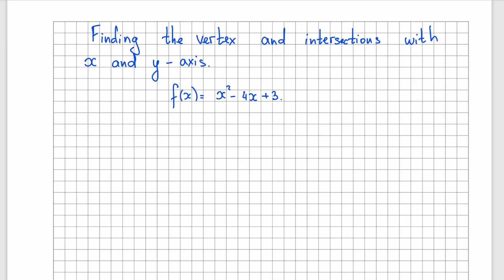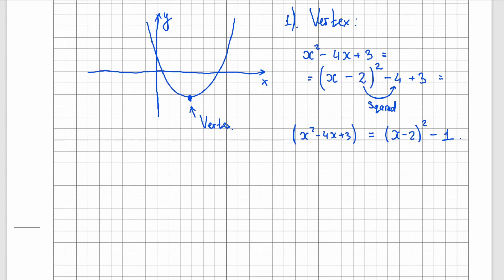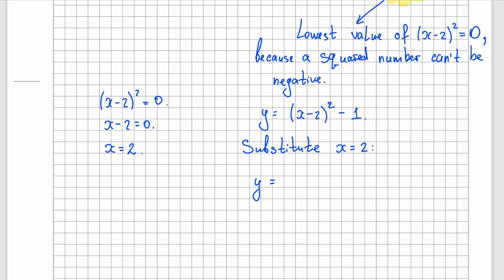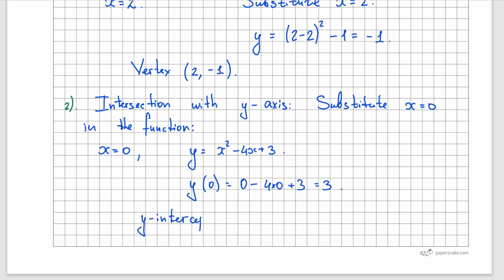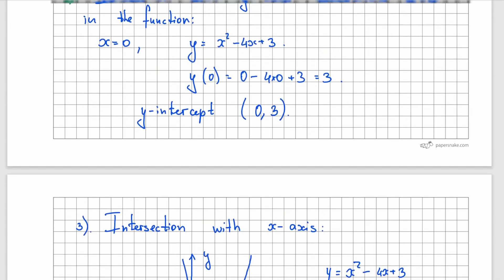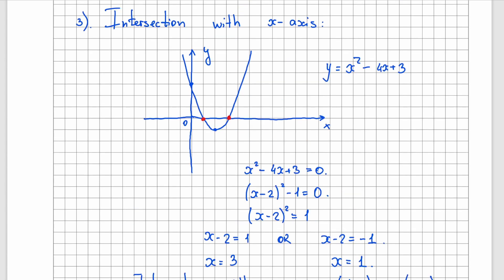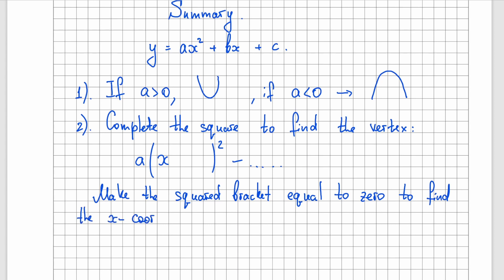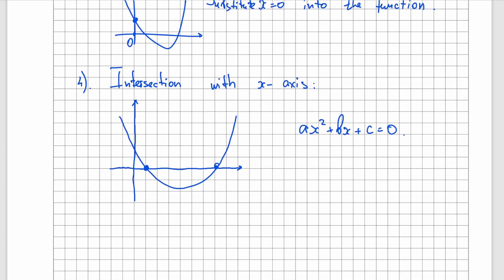How to sketch quadratic graphs (by completing the square)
Learn how to sketch a graph of a quadratic function by finding its key points: vertex and intersections with x and y axis. In this example we will find all the points by completing the square.

Timestamps:
00:00 Introduction
00:30 Vertex
02:53 Intersection with y-axis
03:54 Intersection with x-axis
06:15 Summary